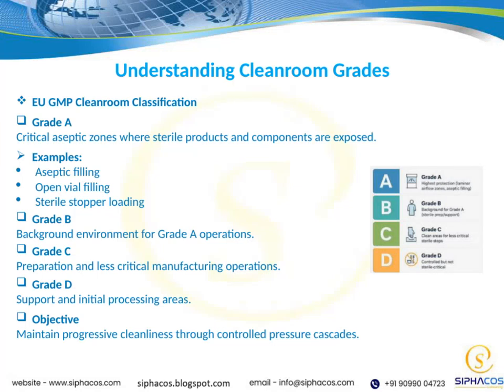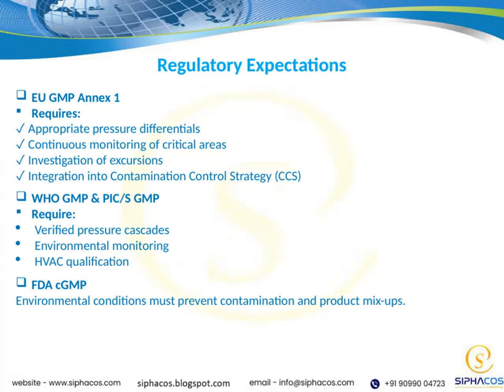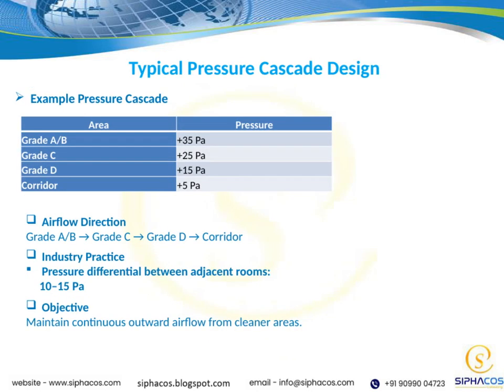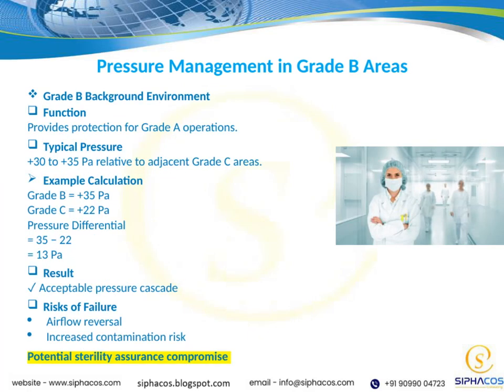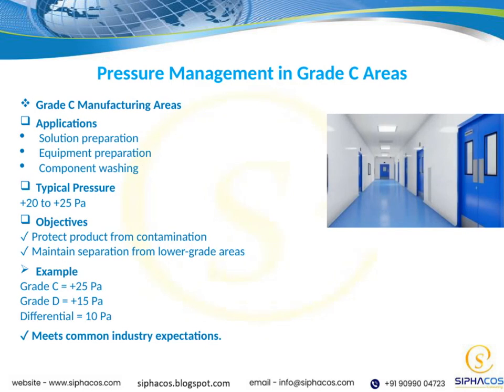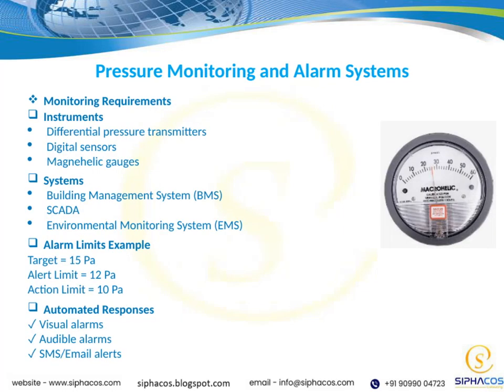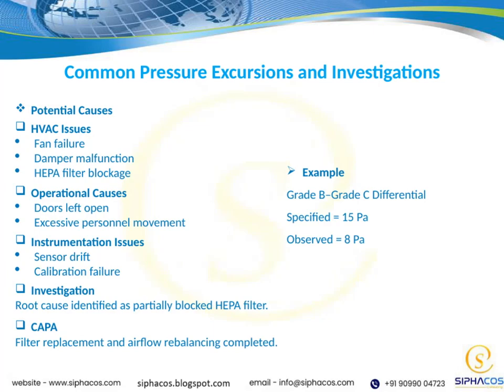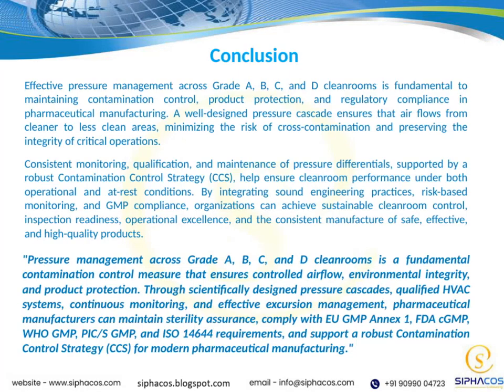#643 SIPHACOS Pressure Management in Grade A, B, C, and D Cleanrooms